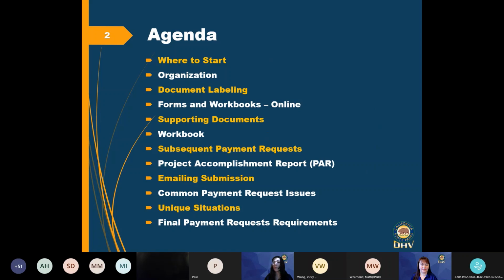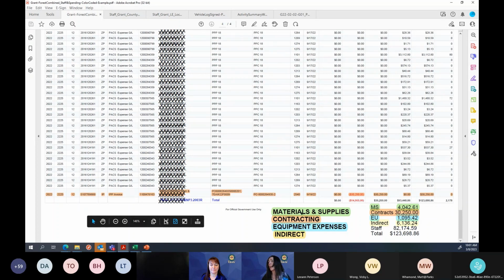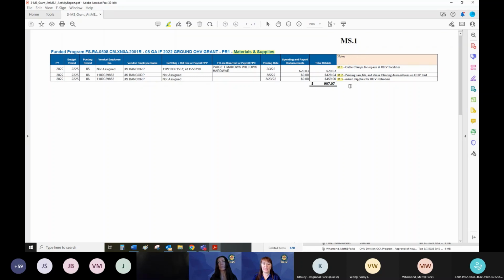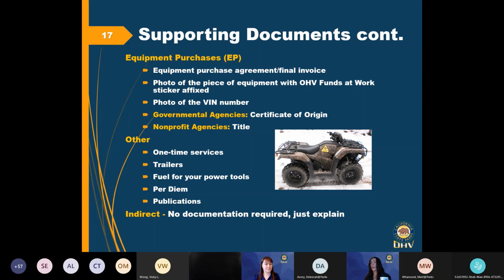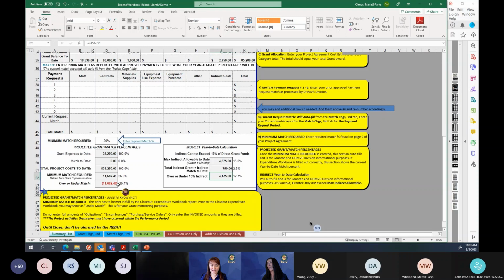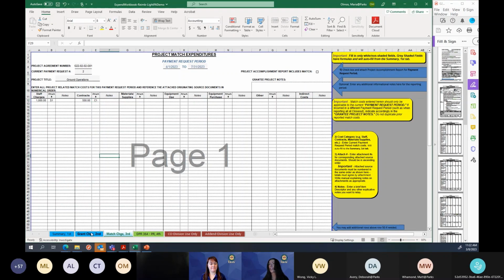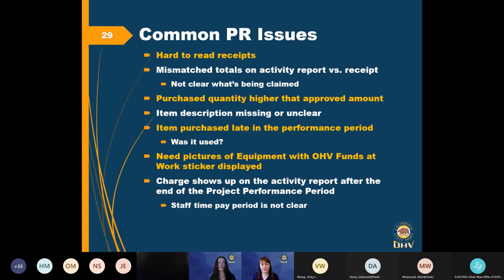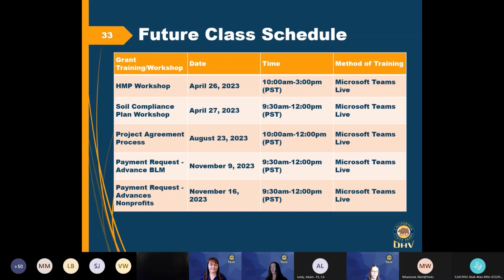Payment Request Training Session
Do you have questions on what’s required for the payment request process for our Grants and Cooperative Agreements Program? If so, this video is a great place to start. In this session we focus on the documents and forms required for payment requests, specifically for reimbursements. We review examples of digital file organization, supporting documentation, and fill out all tabs of an “Expenditure Workbook - Reimbursement”.

We do recommend you download and save a copy of the Expenditure Workbook, so you have the option to fill it out along with us or test its Excel features.

March 2023